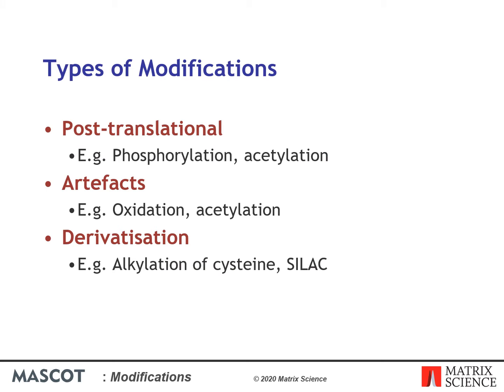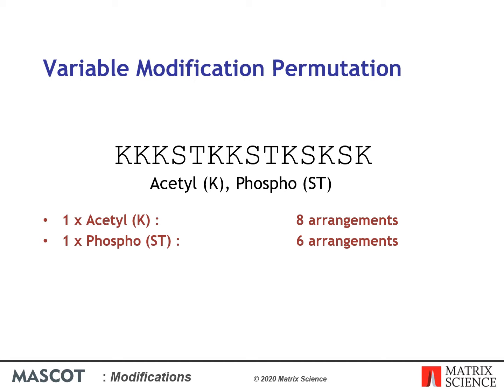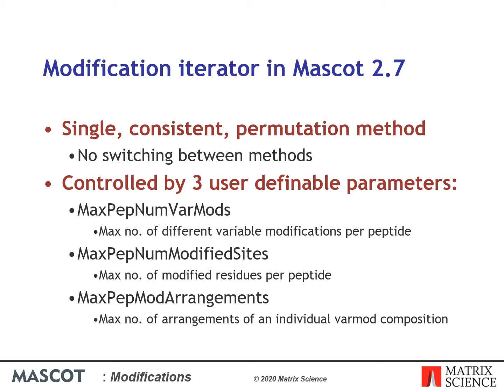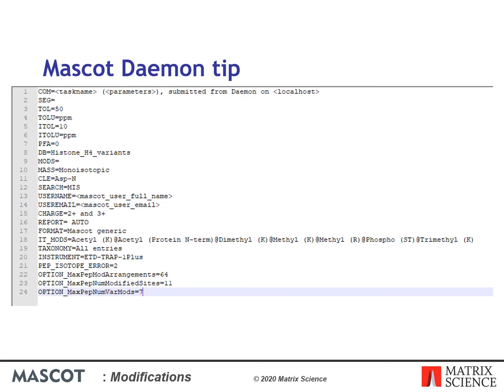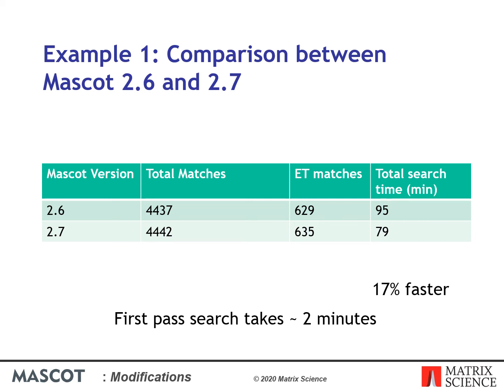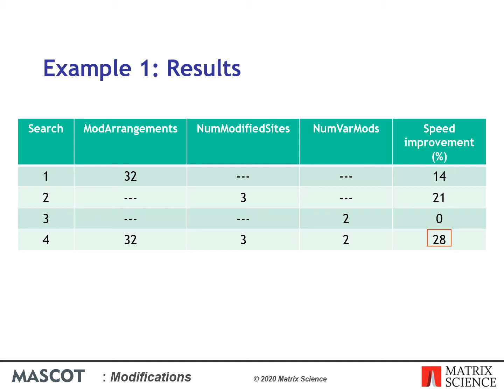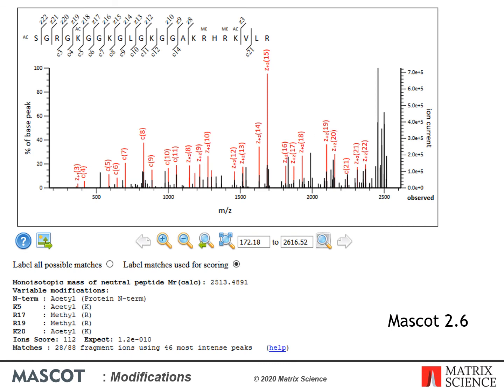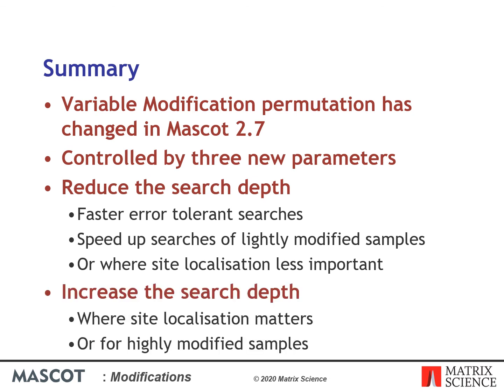Modifications in Mascot Server 2.7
Mascot Server 2.7 has several improvements to handling of variable modifications, which can reduce the search space, increase search speed and remove false positives. Presented by Patrick Emery, Matrix Science.